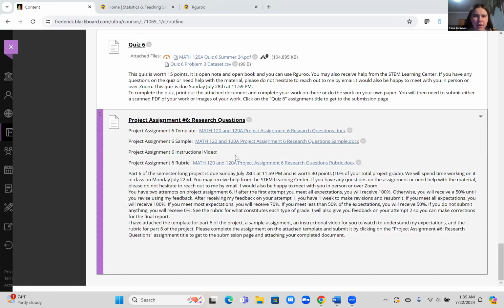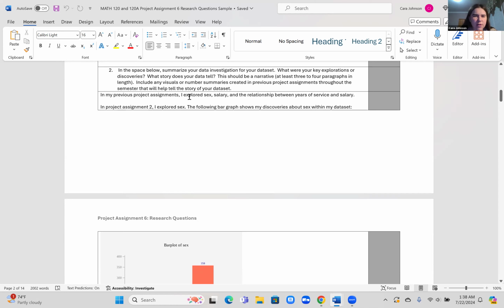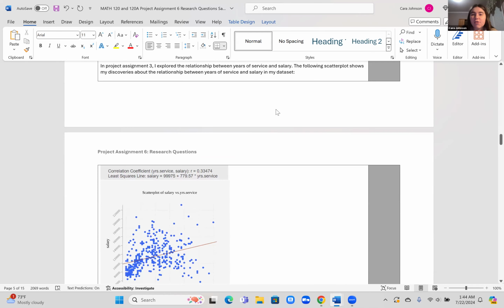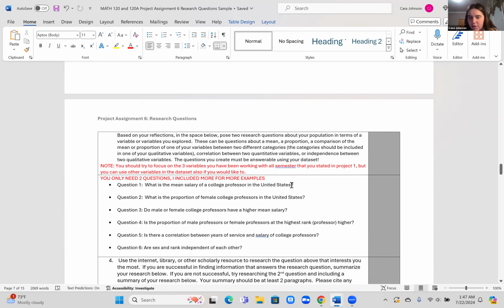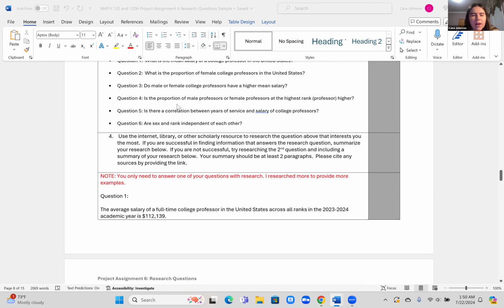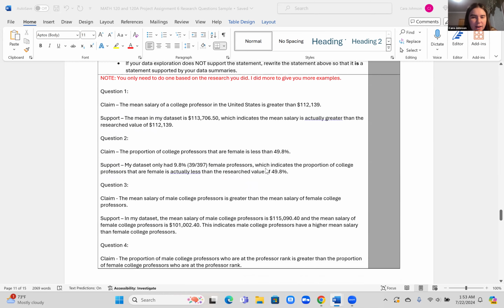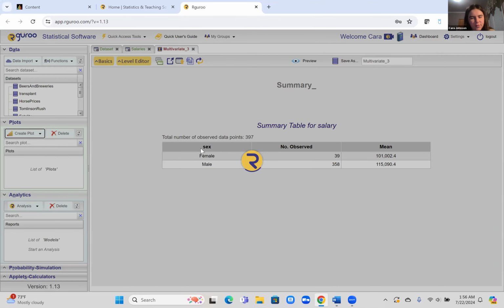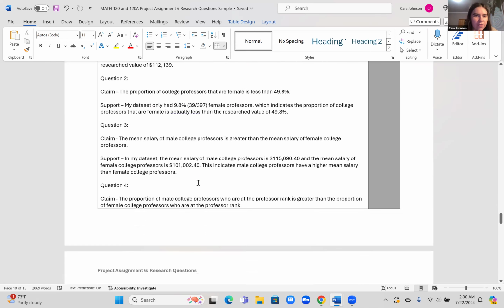Project Assignment #6 Instructional Video